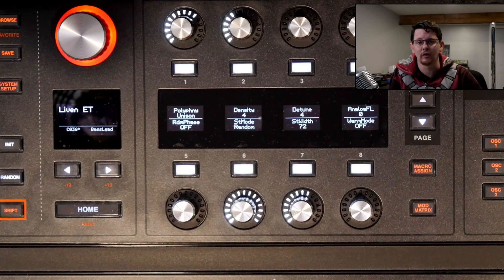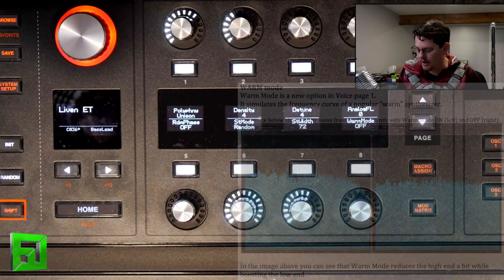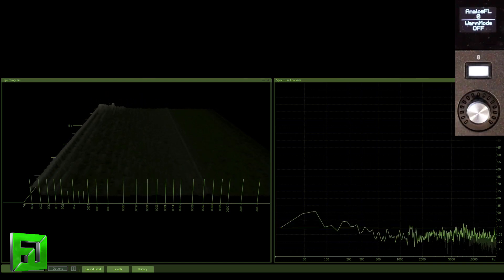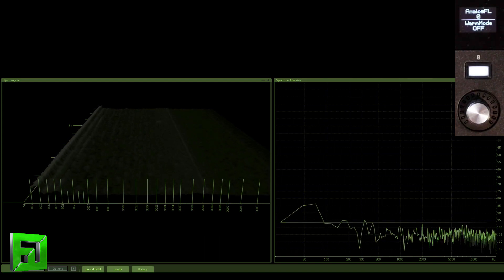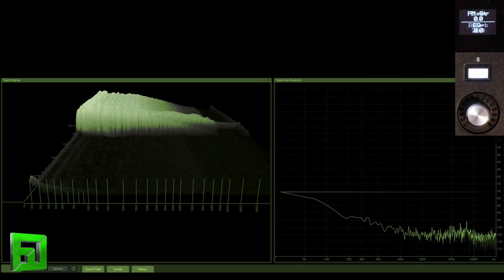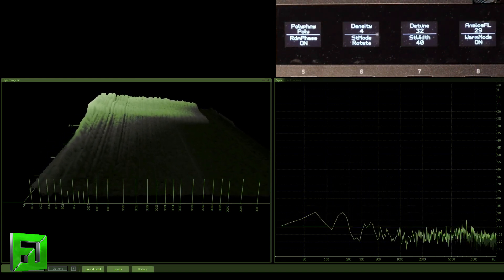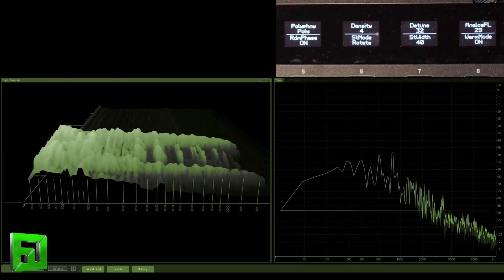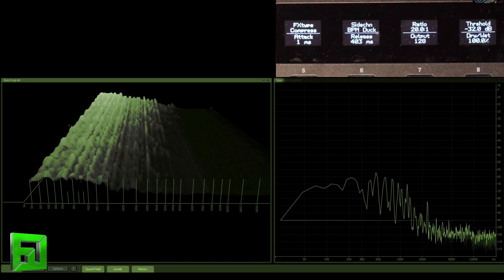HydraSynth v1 3 update Warm Mode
Ashunsoundmachines.com for more info V1.3 is a free update that includes
New Features Include:
• MPE support ( SYSTEM page 5 )
• MPE modulation matrix options (Mod matrix page)
• Warm mode ( VOICE page )
• Tighter Envelope attack time